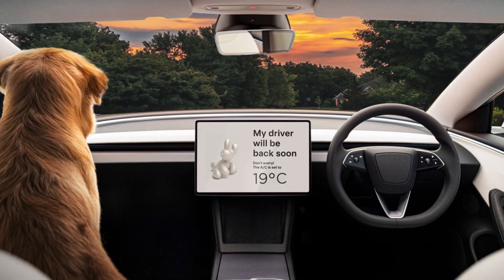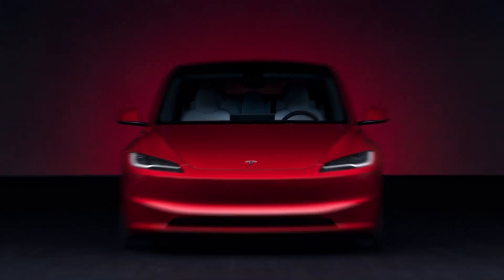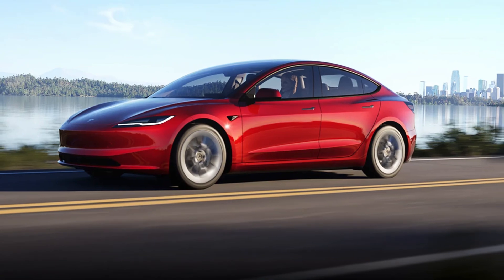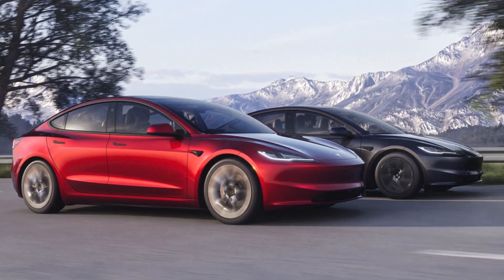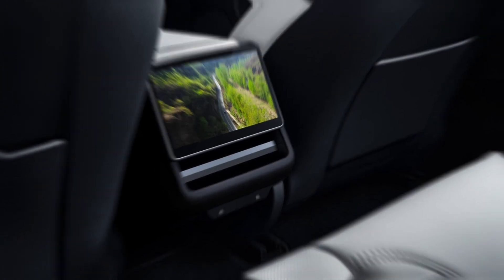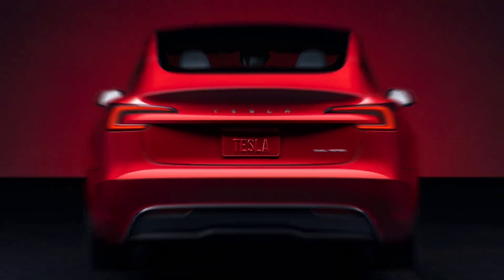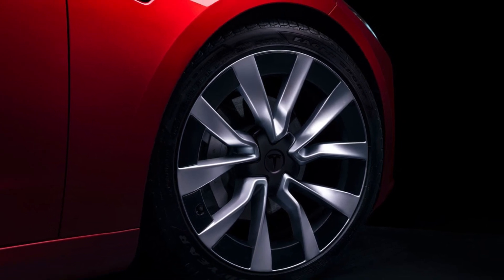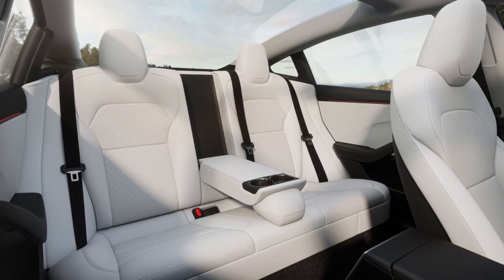New Tesla Model 3: Better Looks, Longer Range, More Features | EV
Tesla, much like that friend who always steals the spotlight at a party, is once again in the spotlight with its upgraded Model 3. This "refreshed" Model 3 boasts enhanced range, improved design, and additional features. While Tesla did manage to surprise us with this unveiling, the even more surprising aspect is the absence of any mention of the new model's availability in the United States. It appears that it's not quite ready to make the journey across the Atlantic just yet. Let's delve into the details.

The Model 3 has some exterior enhancements that are more than just skin-deep. It now sports a chiseled front and rear, which not only makes it look sleeker but also improves aerodynamics. This aerodynamic efficiency helps to extend the vehicle's range. By the way, the car is now an inch longer and a tad bit lower than its predecessor. And there’s no question it looks way better, more mature, and less “froggy” - small and subtle changes have actually made a big difference.